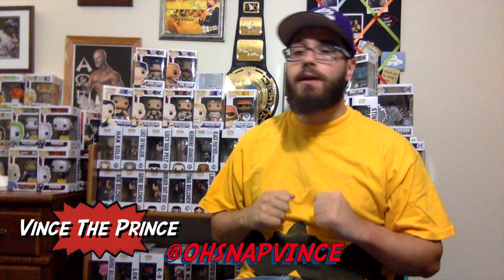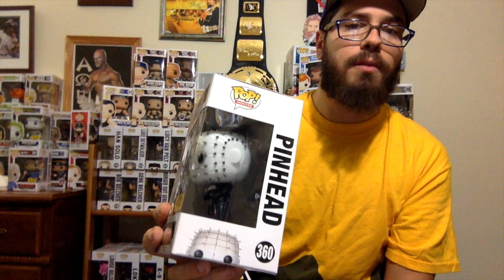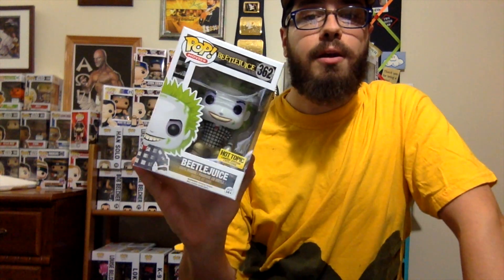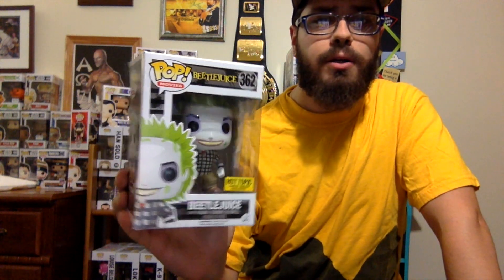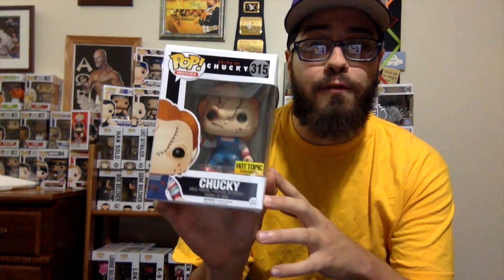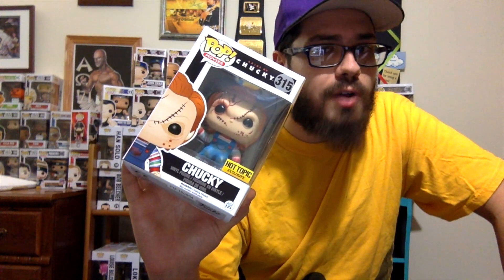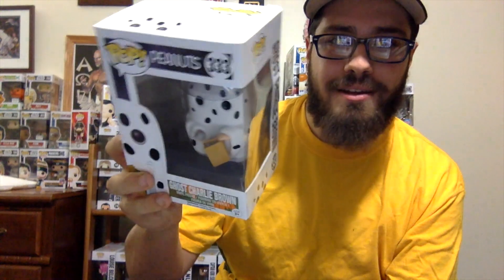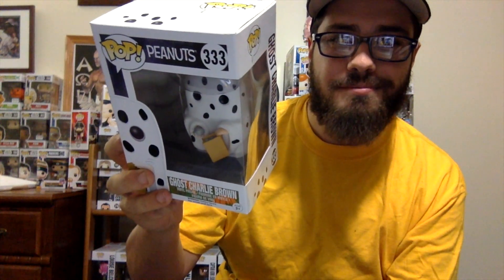Prince of POP 05 Halloween Special: Peanuts & Hot Topic Halloween Exclusives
It's Halloween! To celebrate, I'm reviewing the Hot Topic Horror Exclusives as well as Walgreen's Peanuts Halloween Exclusive Funko POP vinyls.